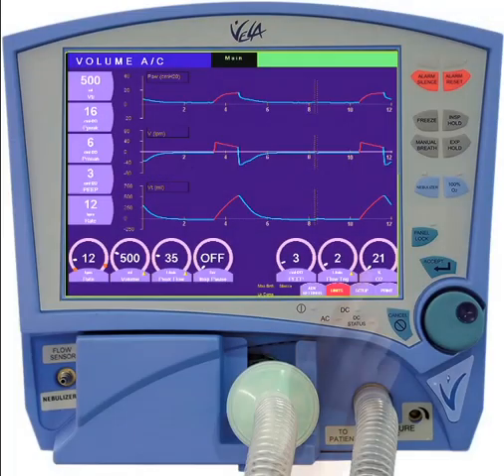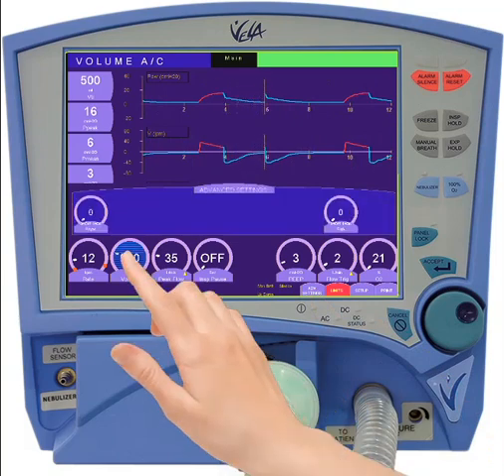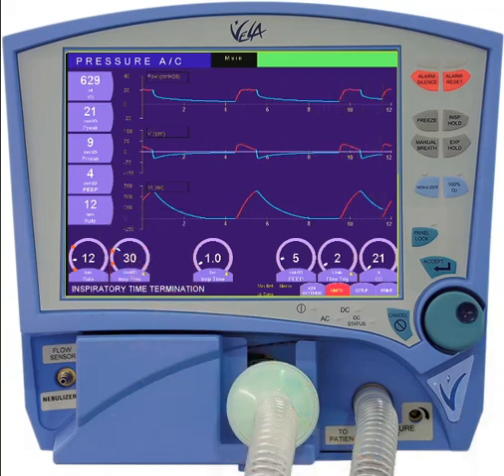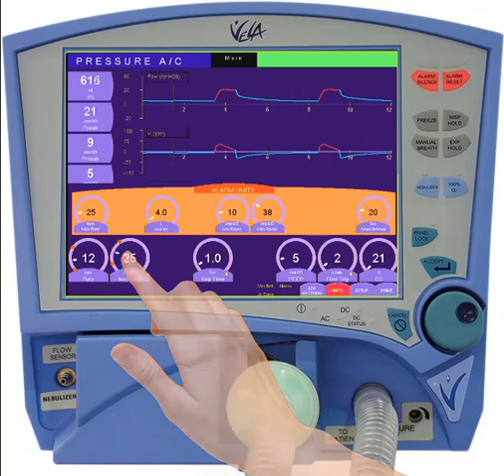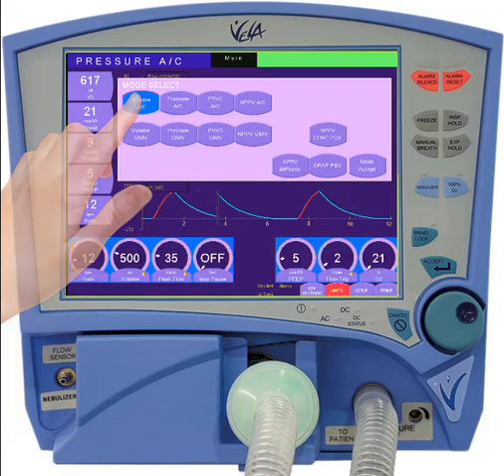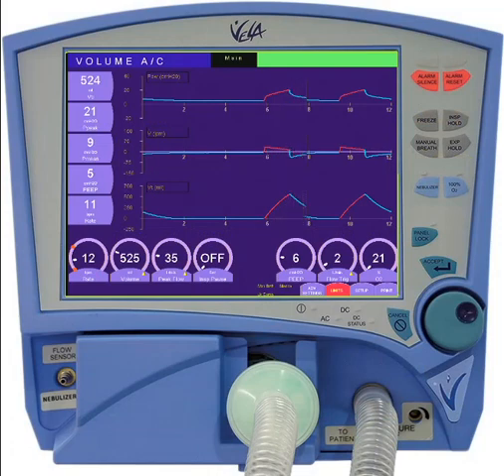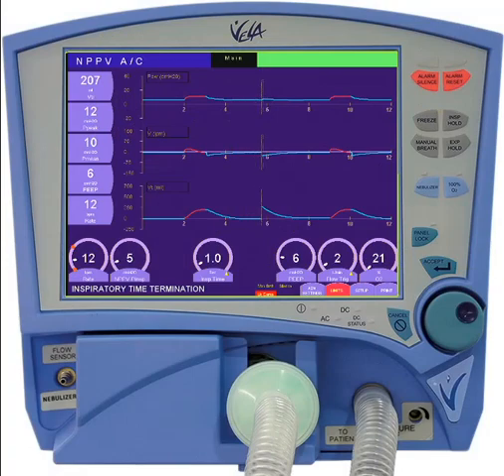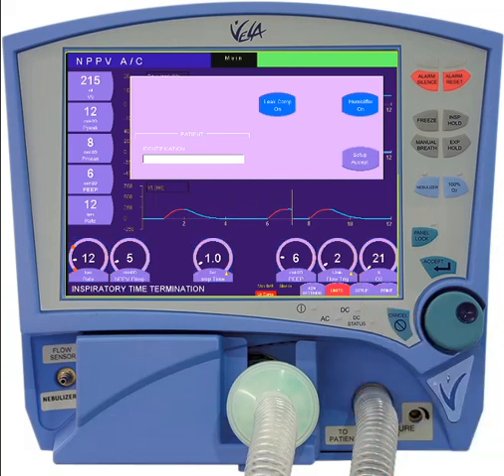Vela™ Ventilator: Controls and Modes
Overview of the controls and modes available on the Vela ventilator including how to adjust and change primary and advance settings.